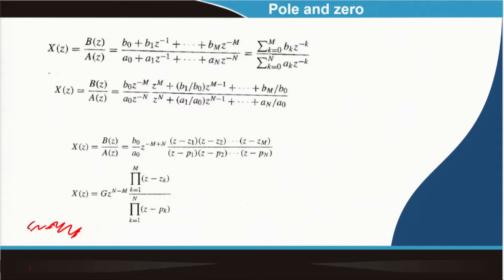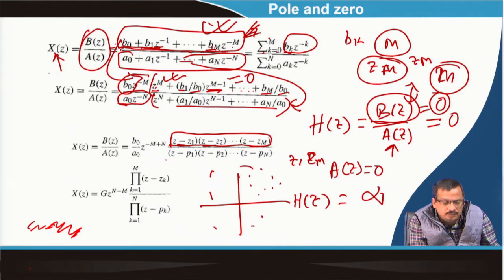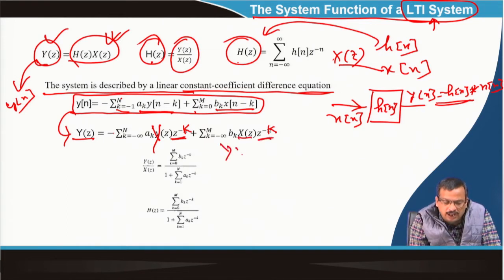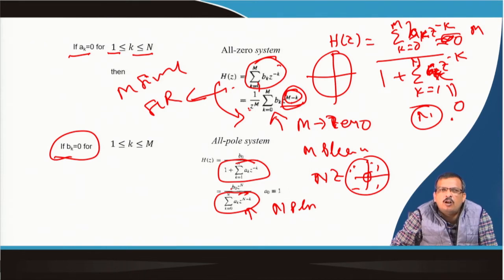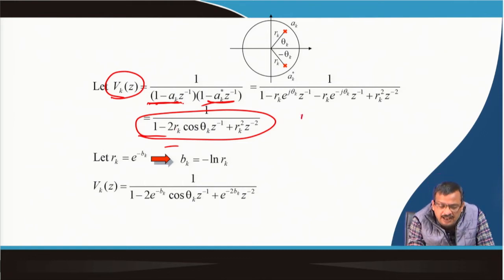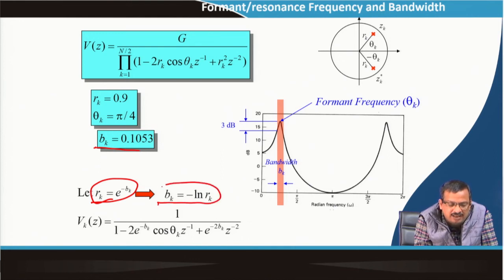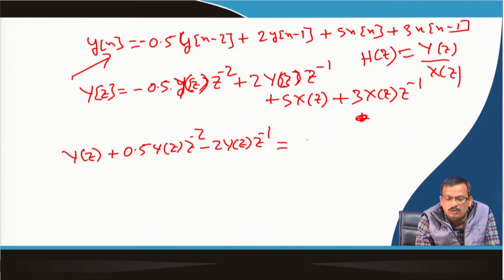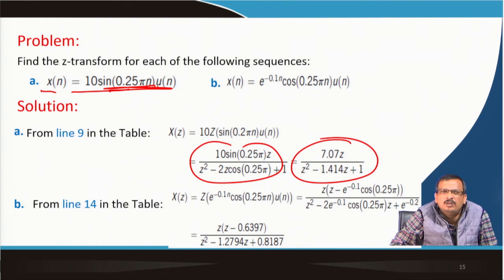Lecture 14 : Pole and Zero in Z - Transform